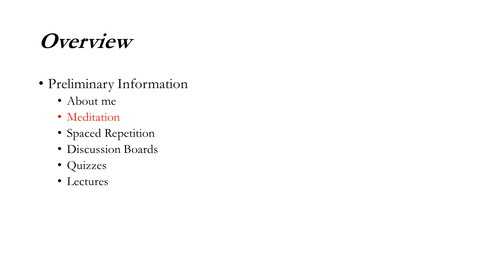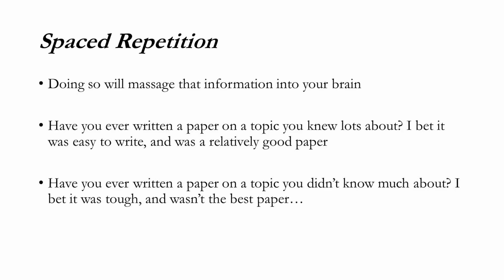Course Preliminaries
Course preliminaries for introduction to philosophy.